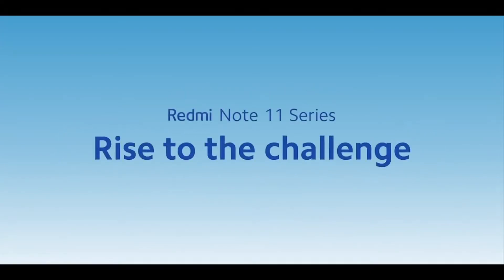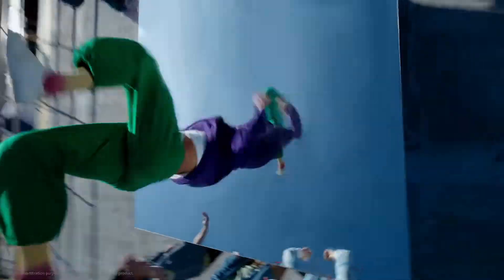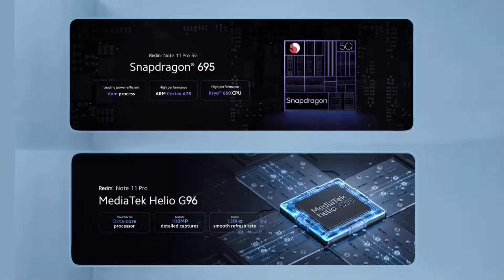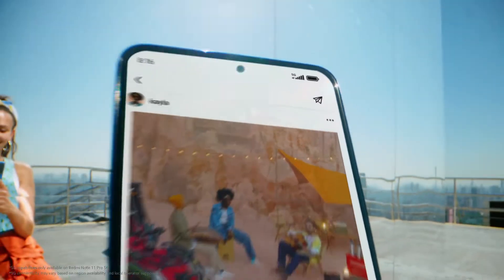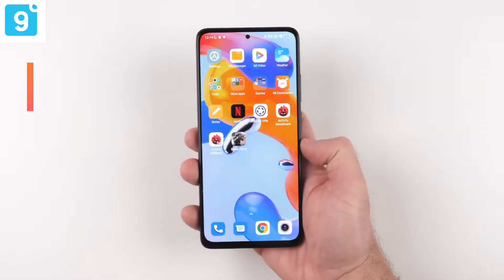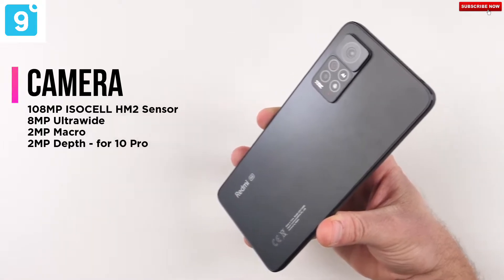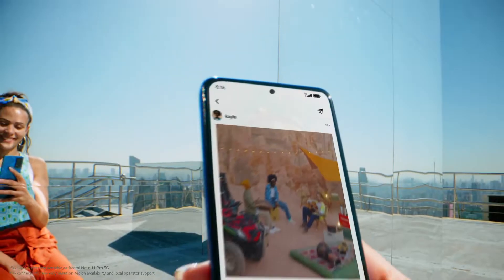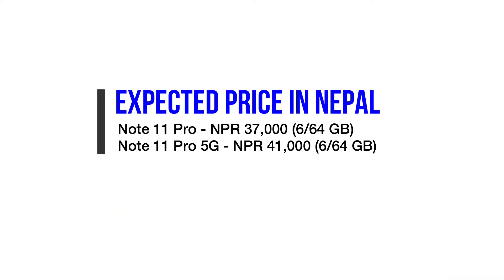Redmi Note 11 Pro & Pro 5G is Here 🔥 | Redmi Note 11 Pro 5G Price in Nepal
Xiaomi has launched Finally launched Redmi Note 11 Series in Global Market Learn about Redmi Note 11 Pro & 11 Pro 5G Specs, features and expected launch date in Nepal ~ Redmi Note 11 Pro 5G Price in Nepal